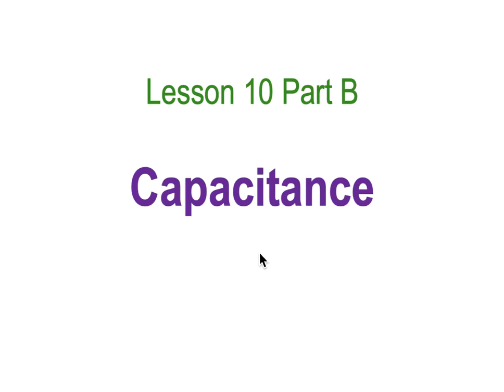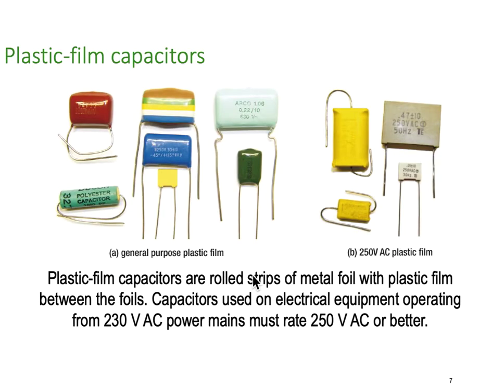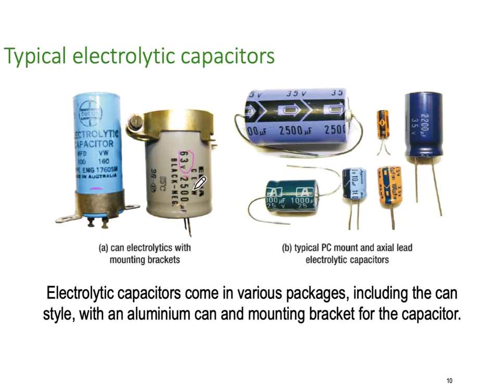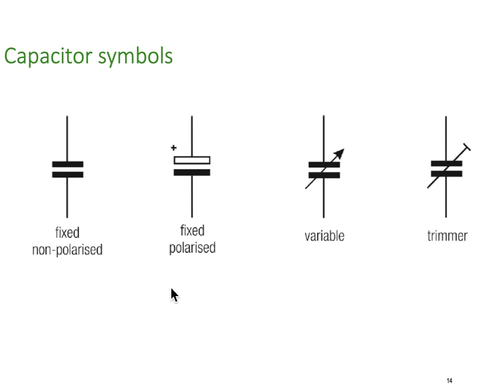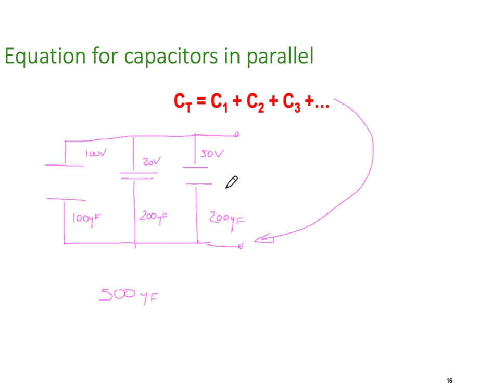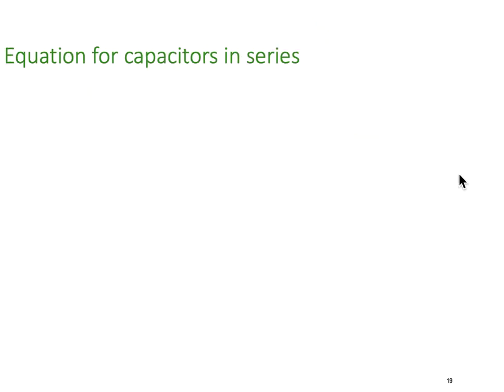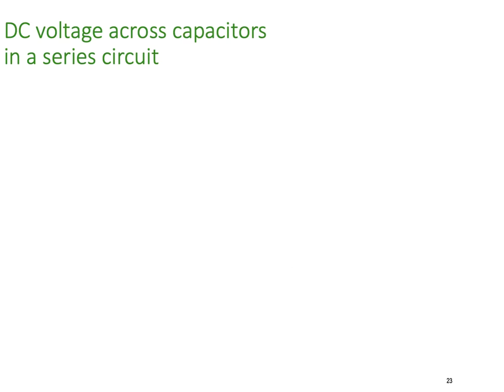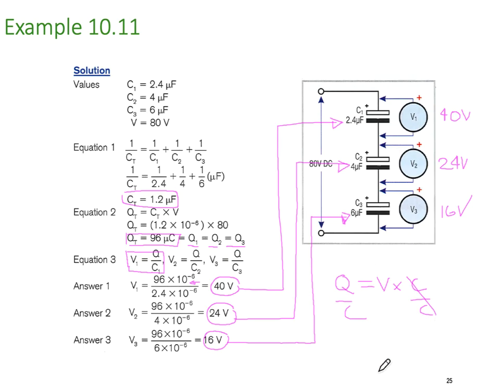DC Lesson 10 Part B Complete Ken Meyer